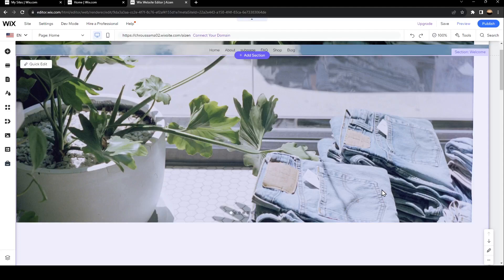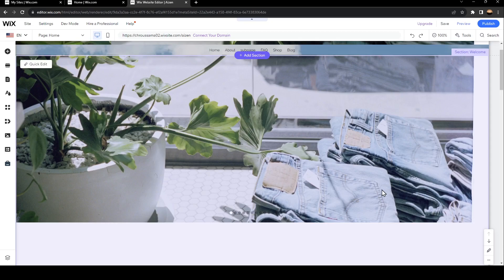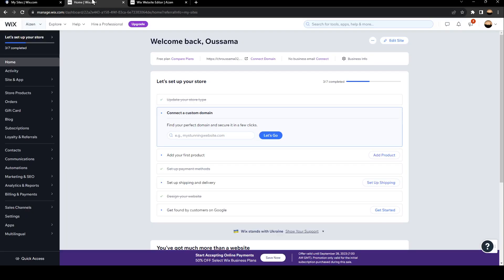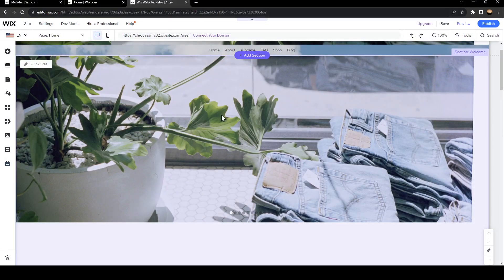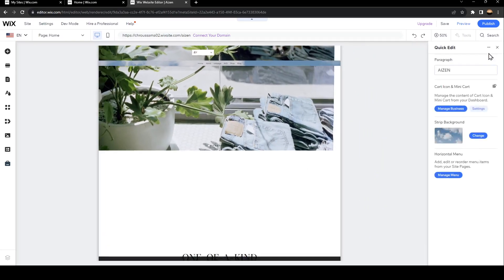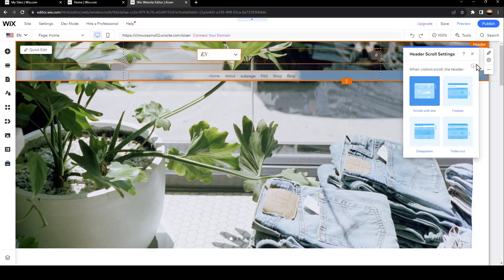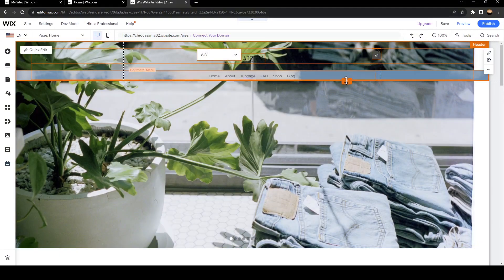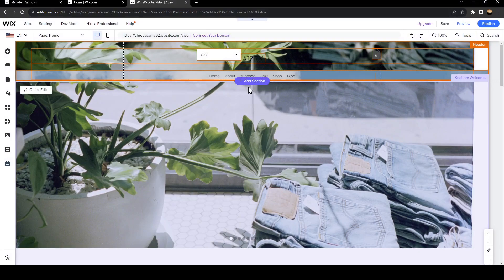How To Make Header Smaller Wix Tutorial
Today we talk about make header smaller wix,wix tutorial,how to make header smaller wix,wix header